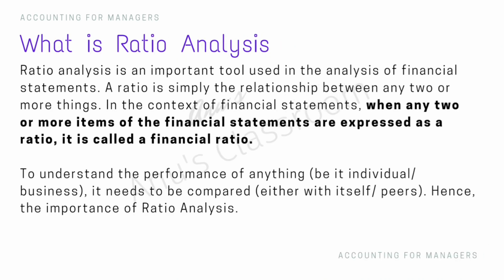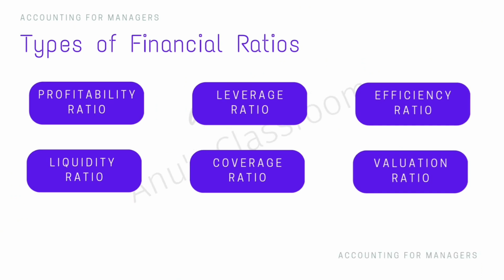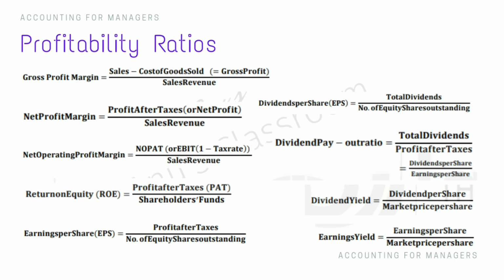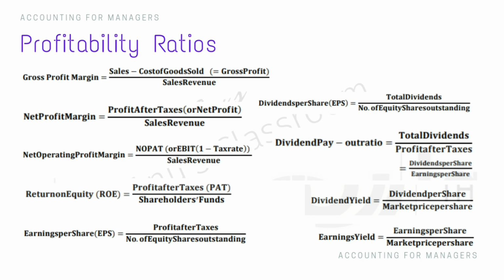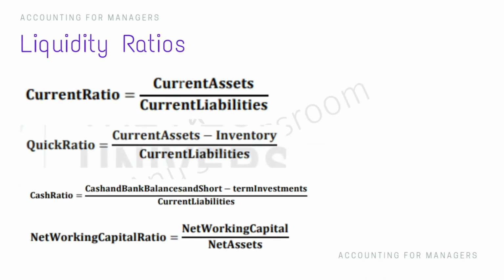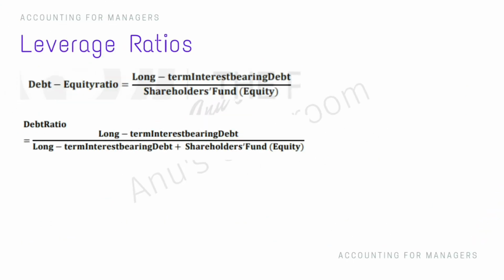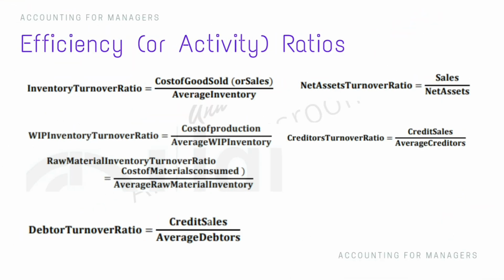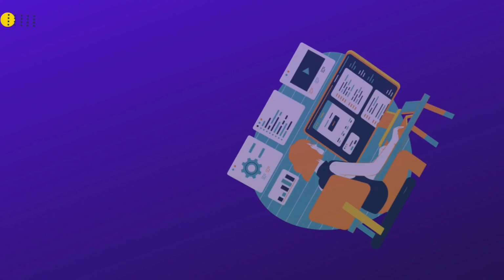Ratio Analysis - IGNOU - MBA - MMPC 004